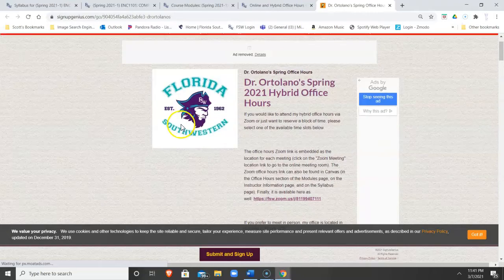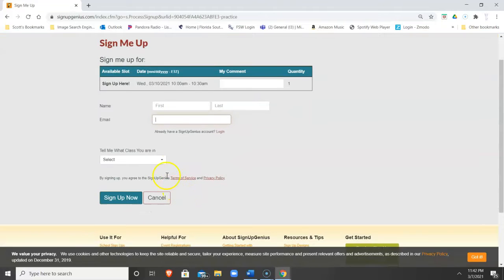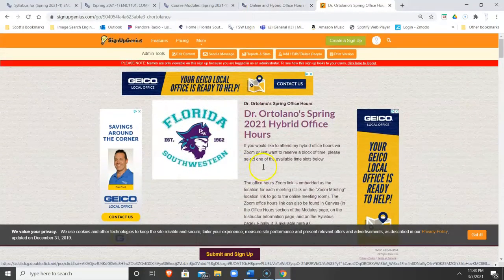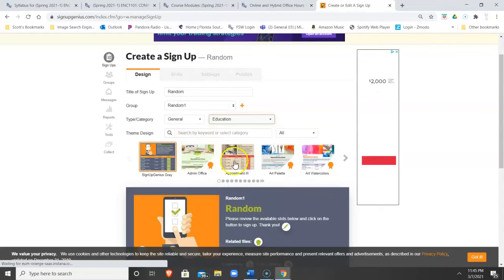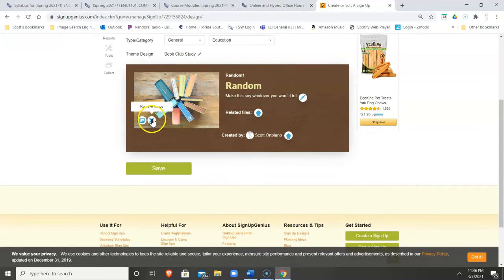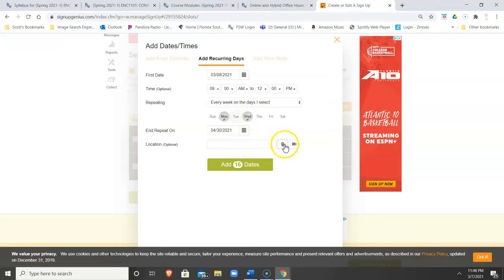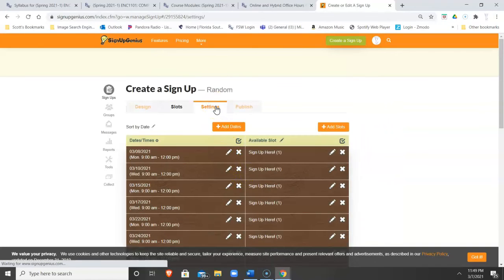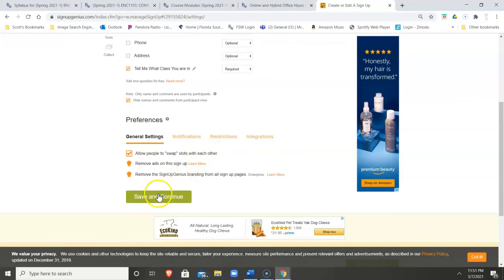How Faculty Members Can Use SignUpGenius to Manage Hybrid/Online Office Hours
I made this video for the Teaching and Learning Center at Florida SouthWestern State College, where I work as an English professor. It explains a bit about how SignupGenius can be used to schedule online office hours as well as why faculty members should consider using a scheduler to make their online and/or hybrid office hours more navigable for themselves as well as for their students.

The following link will take you to the Medium presentation that is featured in the video